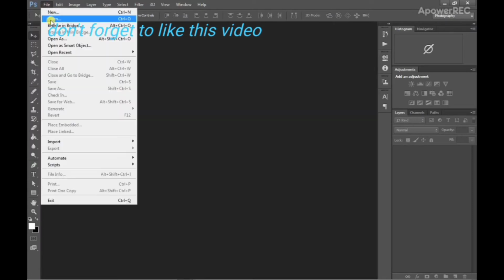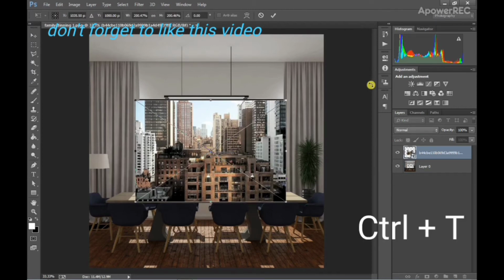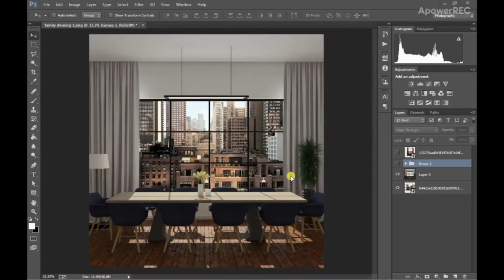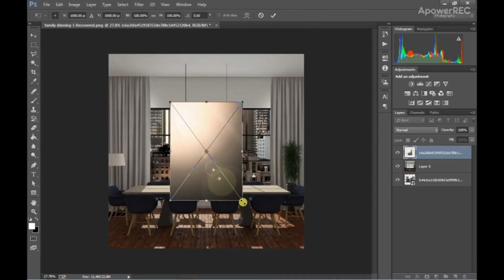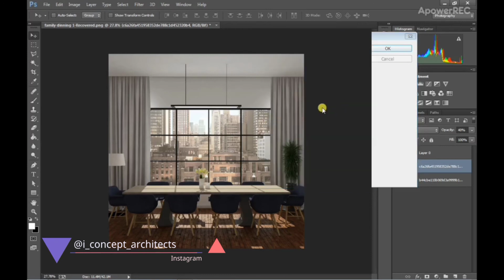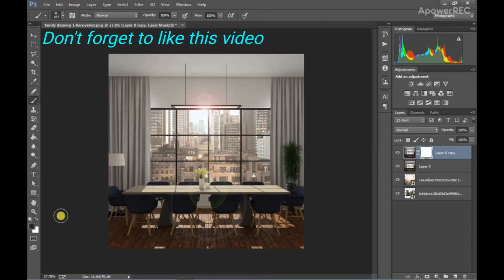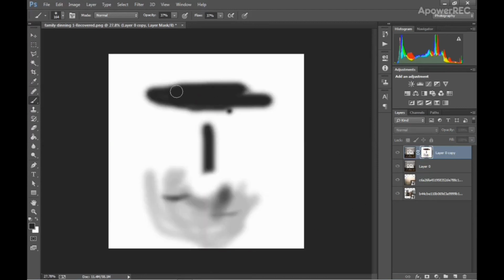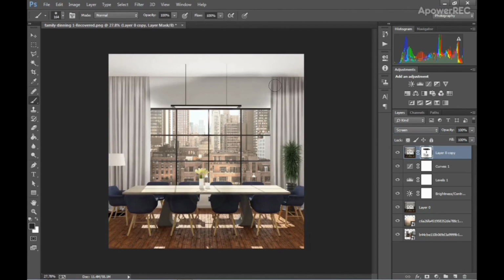3 TIPS FOR ADDING BACKGROUND IN PHOTOSHOP.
Today, I will show you 3 TIPS FOR ADDING BACKGROUND IN PHOTOSHOP.

1. PERSPECTIVE
2. LIGHTING
3. LENS GLARE